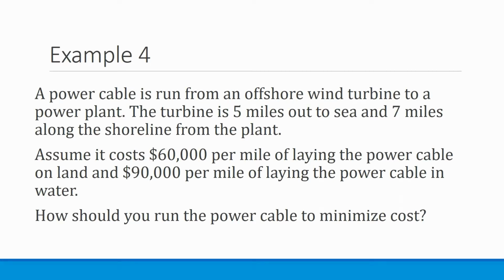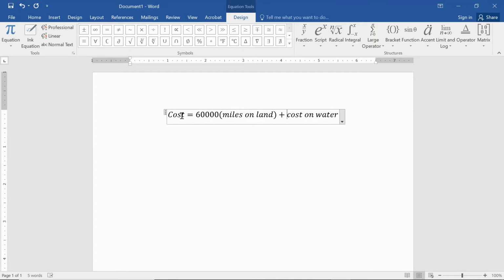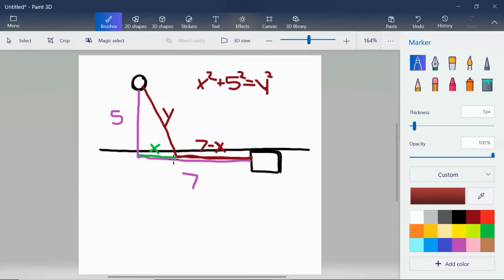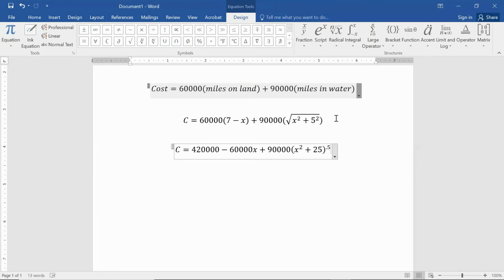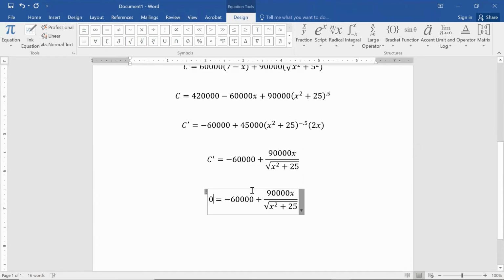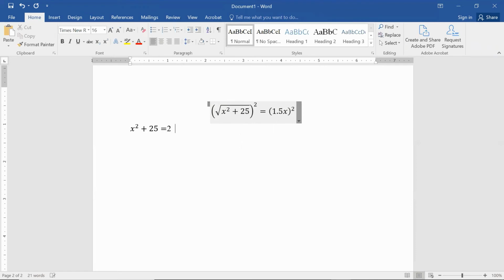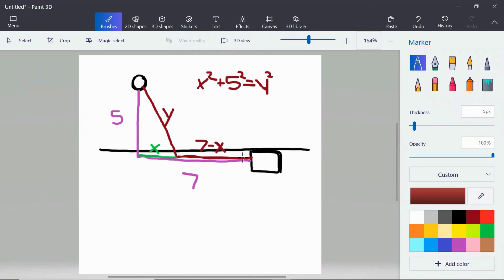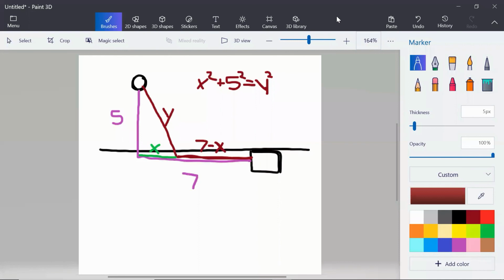Calculus 1. Section 4.3g Optimization